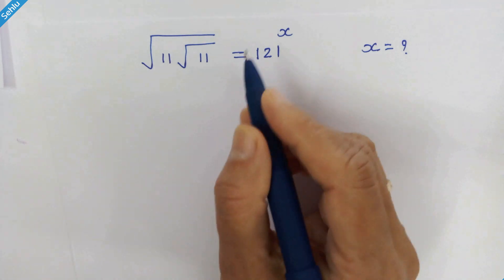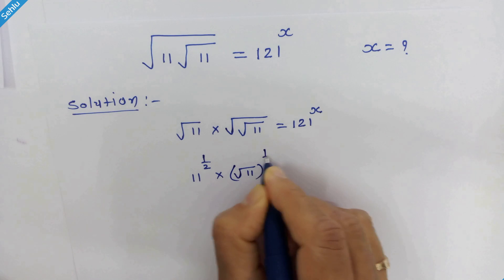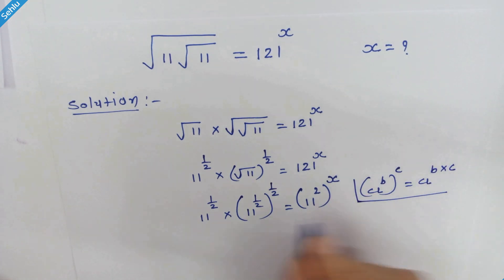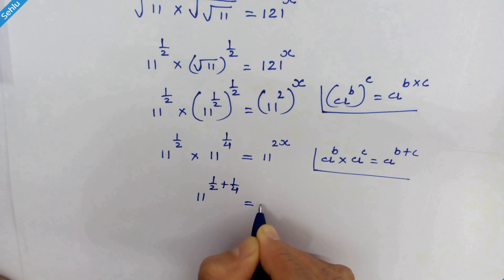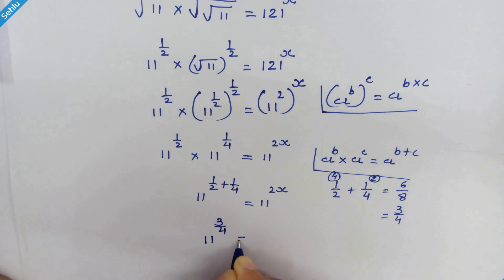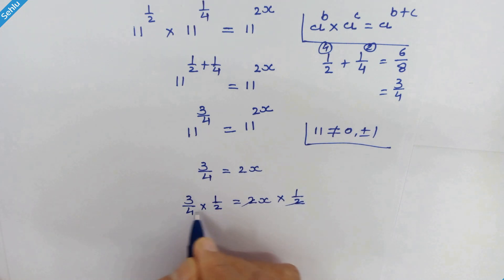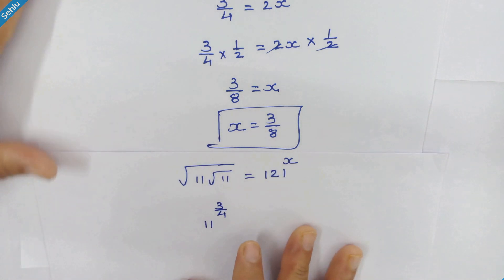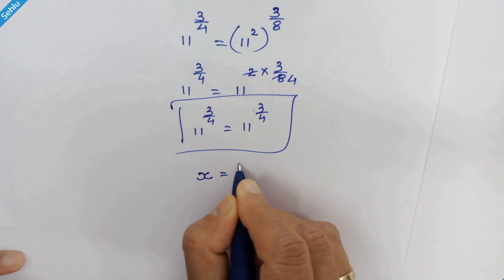Solve This Differently | Nice Exponential Equation | find the value of 'x' | Sehlu math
High school math aptitude question.
Finding the real value of x.
Step by step, follow the video and pause if you want to try it for yourself.

The Role of Math Aptitude in Stress Management:
The ability to effectively process and analyze information, which is a key component of math aptitude, can aid in stress management and decision-making. Individuals with strong math aptitude tend to approach challenges and problems with a logical and methodical mindset, reducing the impact of stress on their mental well-being.

Cultivating Math Aptitude for Better Mental Health:
Incorporating math-based puzzles, games, and activities into daily routines can be an effective way to enhance math aptitude and support mental health. Engaging in activities such as Sudoku, logic puzzles, and mental math exercises can provide a fun and engaging means of improving math aptitude while promoting mental wellness.

Conclusion:
Developing and honing math aptitude can significantly contribute to improved mental health and cognitive function. By incorporating math-based activities into daily routines, individuals can unlock their mind's potential and enhance their overall mental well-being. Embracing math aptitude not only fosters a sharper intellect but also promotes mental resilience and agility, ultimately leading to a healthier and more vibrant mind.
Follow the current video carefully, and remind the rules of exponents, it will be fun to solve, and it will remind the younger version of you, eventually it helps to keep mind young while  engage in such problem solving and fun task.